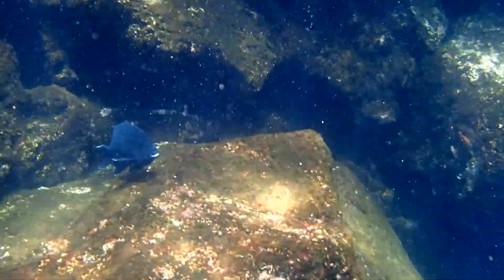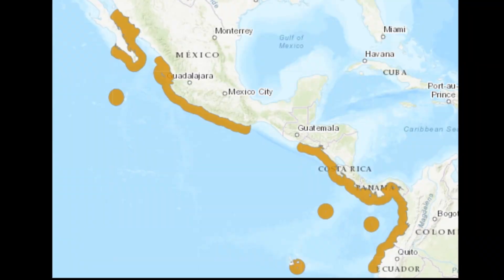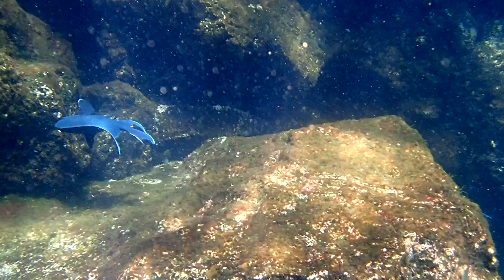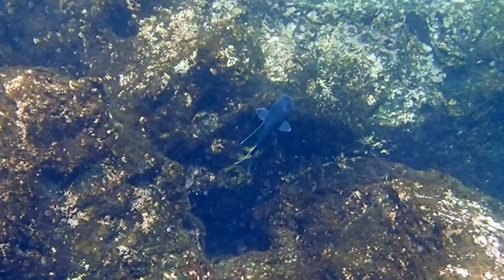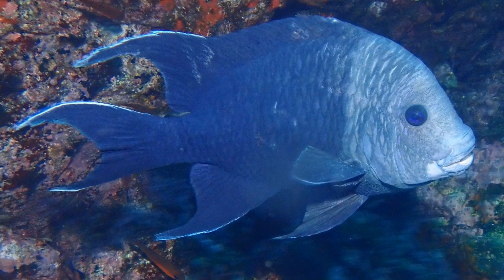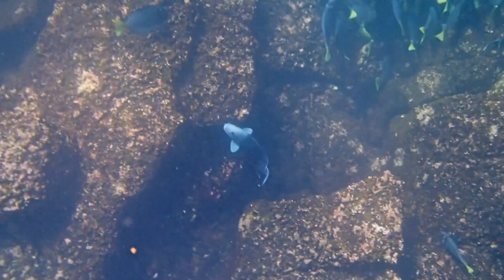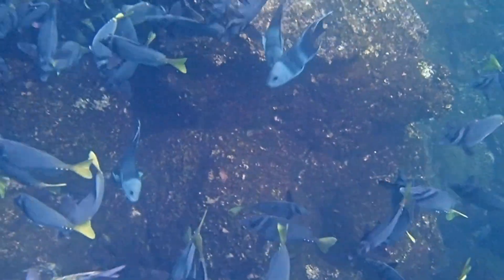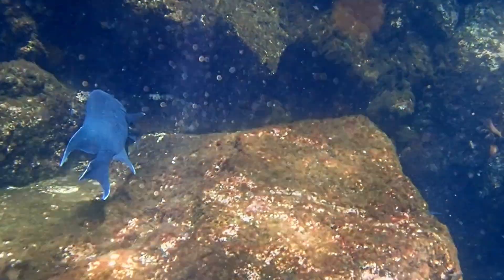Facts: The Giant Damselfish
Quick facts about this large and very territorial damselfish! The giant damselfish (Microspathodon dorsalis). Giant damselfish facts!

Thomson, Donald A., et al. Reef Fishes of the Sea of Cortez: The Rocky-Shore Fishes of the Gulf of California, Revised Edition. N.p., University of Texas Press, 2010.